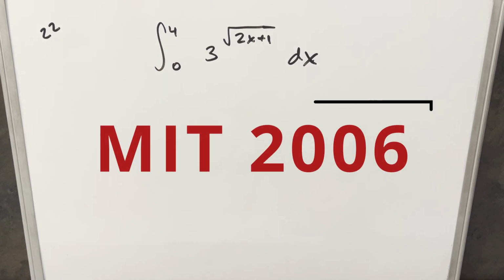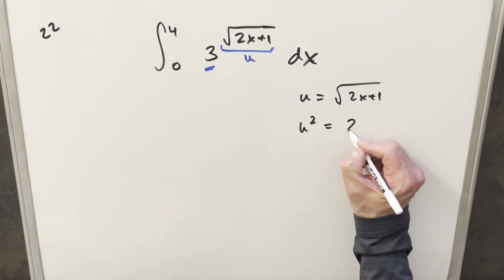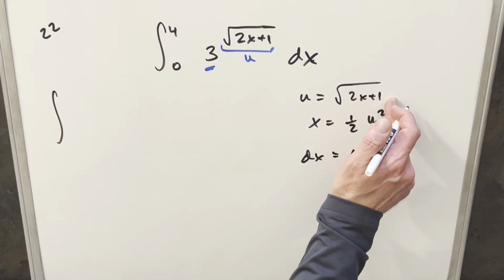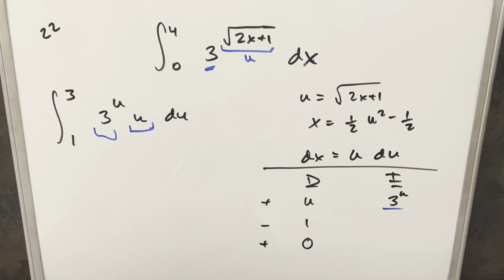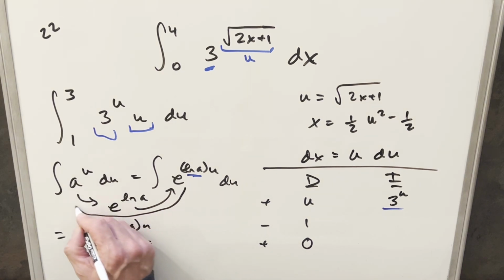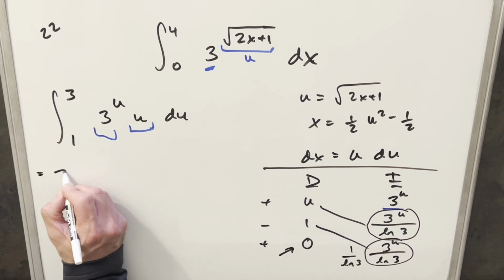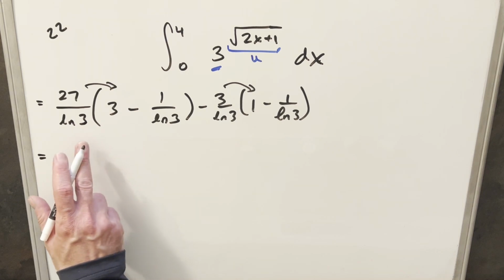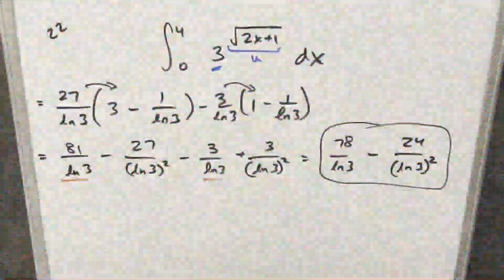MIT Integration Bee 2006 #22